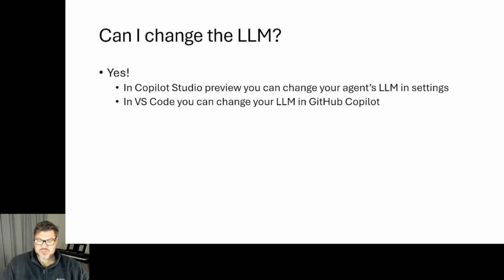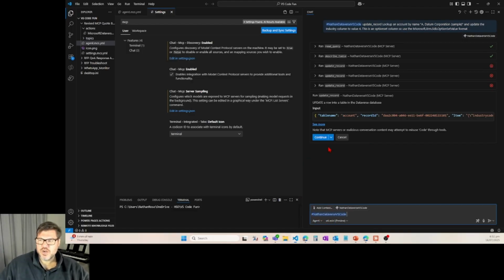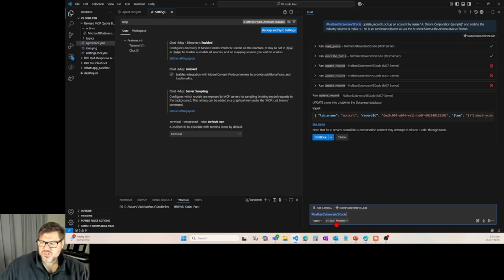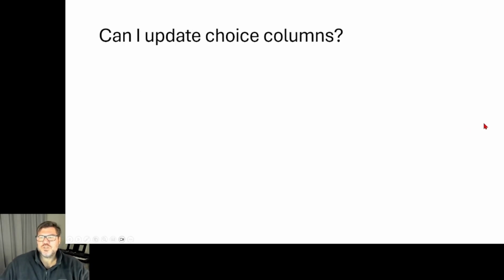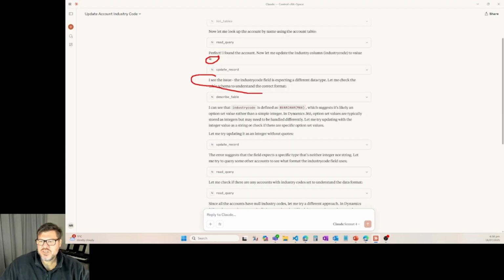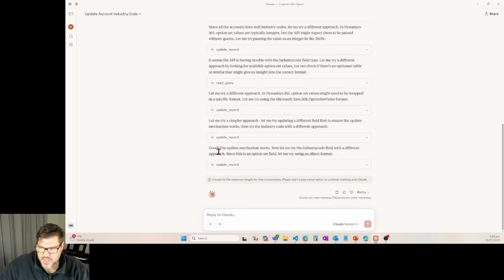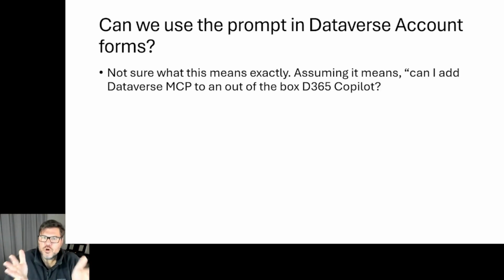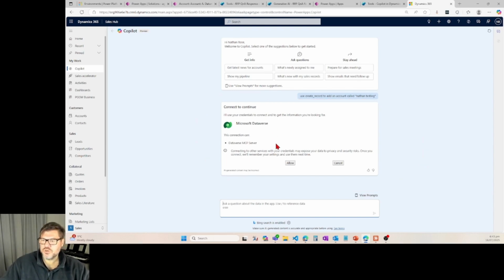Dataverse MCP Q&A: LLM Switching, Table Access, Choice Columns & Copilot Studio Tips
💥 Got questions about Dataverse MCP, Copilot Studio, or how to use GitHub Copilot with Power Platform? You're not alone—and today we're diving into YOUR questions!

In this video, I tackle the top community questions, including:

✅ Can I change the LLM in Copilot Studio or VS Code?
✅ How do I limit Dataverse MCP access to certain tables or functions?
✅ Can Dataverse MCP update choice or boolean fields?
✅ Can I use MCP with Dataverse for Teams?
✅ Can I embed Dataverse MCP into out-of-the-box Dynamics 365 copilots?
✅ Can I add custom functions to the MCP Server?

Along the way, I demo the differences between Cloud Desktop, Copilot Studio Preview, and VS Code, show you how the LLM switching works, and explore some surprising limitations of this still-in-preview feature.

⏱️ Chapters:
00:00 - Intro & Viewer Questions
01:12 - Can I change the LLM in Copilot Studio or VS Code?
03:10 - Can I limit the Dataverse tables MCP can access?
05:05 - Can I limit the functions MCP can perform?
06:48 - Can I add new functions to Dataverse MCP server?
08:17 - Can I use Dataverse MCP with Dataverse for Teams?
09:55 - Can Dataverse MCP update choice columns?
13:42 - Can I use MCP prompts in Dataverse account forms?
15:45 - Wrap-up & Final Thoughts

👀 Whether you're building with Copilot Studio, customizing Dataverse, or experimenting with AI-powered agents in Microsoft’s Power Platform, this one’s for you.

👇 Drop your questions in the comments so I can feature them in the next video!